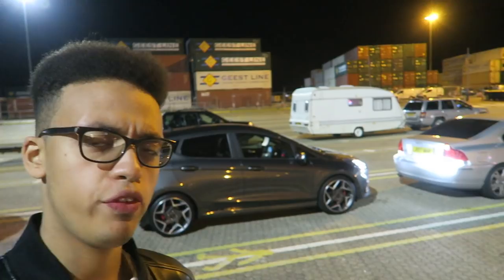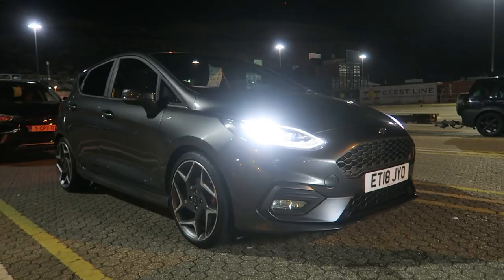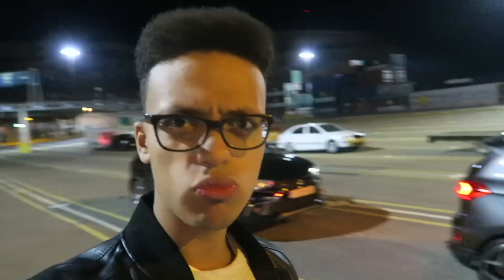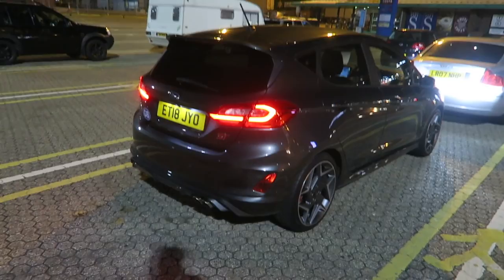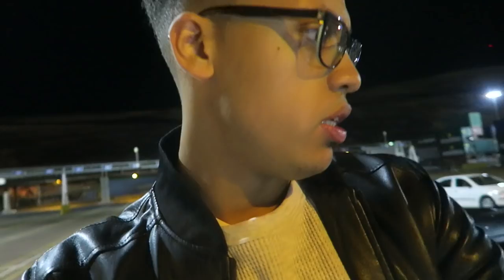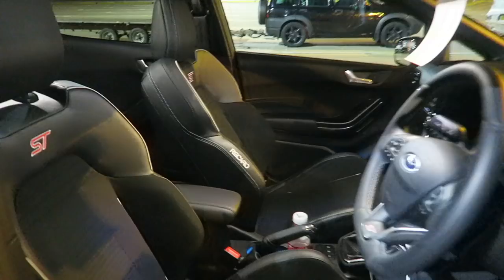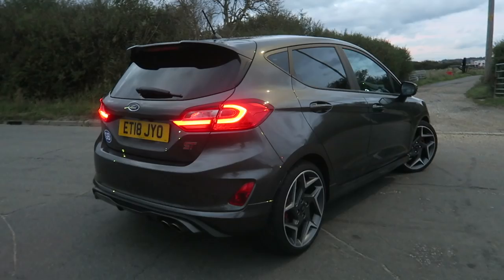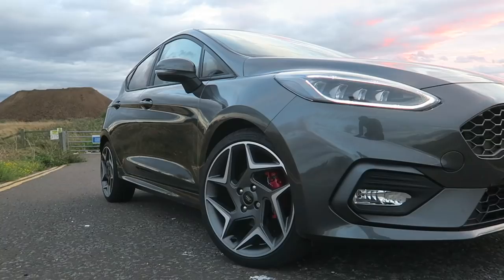2018 Ford Fiesta ST trip to the Nurburgring | Sideways Sid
Hello folks and welcome. In this video, I get my hands on the 2018 Ford Fiesta ST 5-Door. I thought it would be a great idea to take it on a road-trip to the Nurburgring and do a a few Laps.

This will be a test to see what the ST is like as a long distance Car and its abilities to blend in at being a drivers Car. More importantly is this worth the upgrade over the previous Mk7 Fiesta ST.